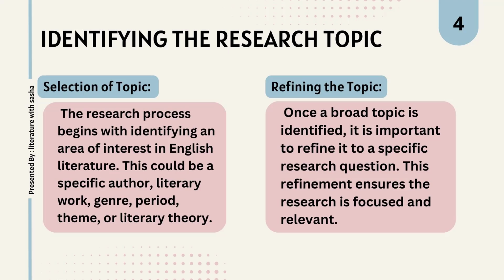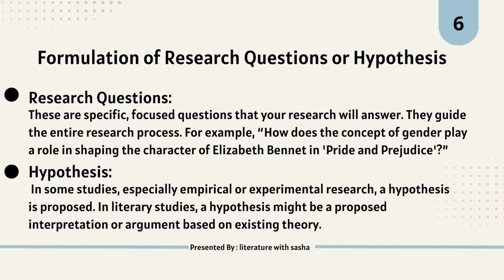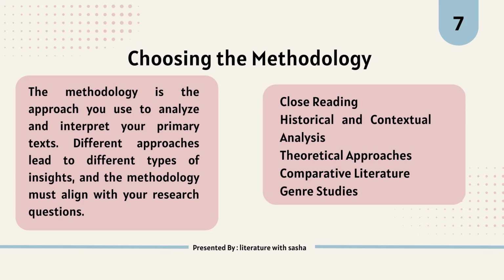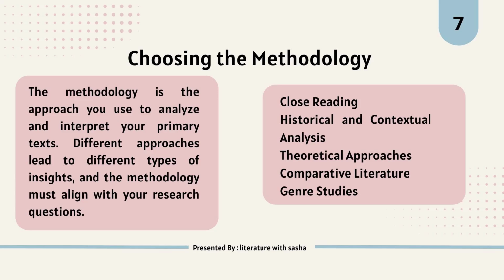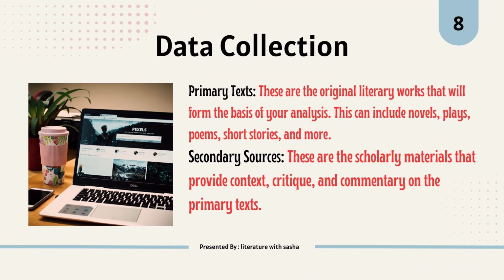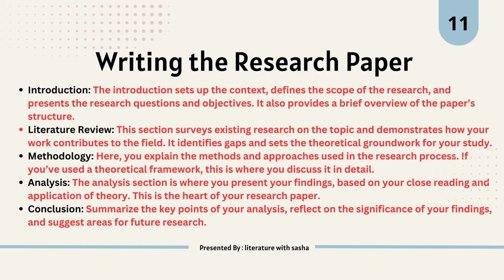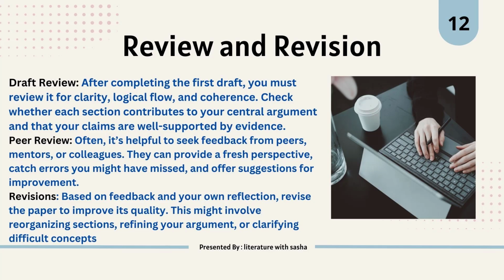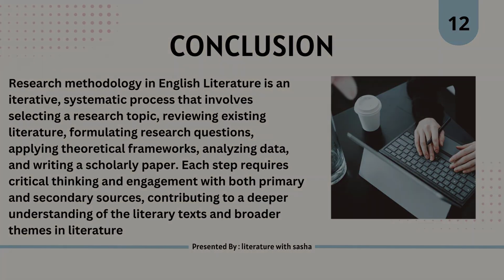Process of Research Methodology in English Literature Easy Notes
Aster the Process of Research Methodology in English Literature with These Easy Notes! In this video, we will guide you through the essentials of the research methodology process in English literature. Whether you are a beginner or looking to refresh your knowledge, our easy-to-understand notes will simplify complex concepts and give you the tools to succeed. We break down key strategies, provide practical examples, and show you how to tackle research methodology efficiently. This video is a must-watch for anyone interested in mastering English literature research techniques. Don’t miss out on these easy-to-follow tips for academic success!
"Literature with Sasha: The Ultimate Guide to English Literature!"
Welcome to Literature with Sasha, your go-to source for daily insights into English literature! If you're looking to master the classics, dive into the intricacies of poetry, or understand how literature shapes our world, you've come to the right place. This video provides a comprehensive guide to English literature, unravelling its most profound themes, characters, and stories. Whether you're a student or an enthusiast, you'll discover everything you need to know to elevate your understanding of this amazing subject.

Explore more content from Literature with Sasha to enrich your literary journey. Get the latest updates on book analyses, author deep-dives, and more.
Welcome to Literature with Sasha, your go-to source for daily insights into English literature! If you're looking to master the classics, dive into the intricacies of poetry, or understand how literature shapes our world, you've come to the right place. In this video, we provide a comprehensive guide to English literature, unraveling its most profound themes, characters, and stories. Whether you're a student or just an enthusiast, you'll discover everything you need to know to elevate your understanding of this amazing subject.